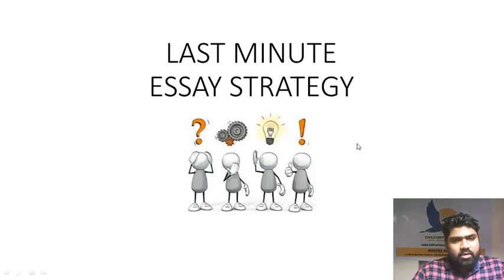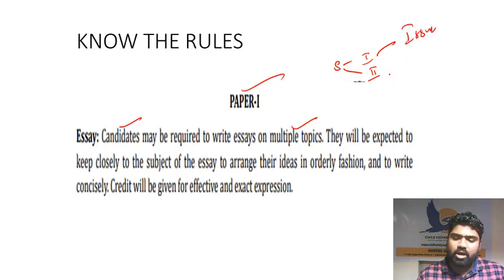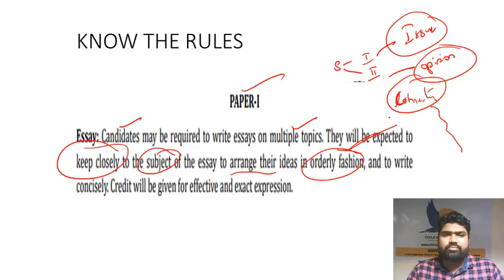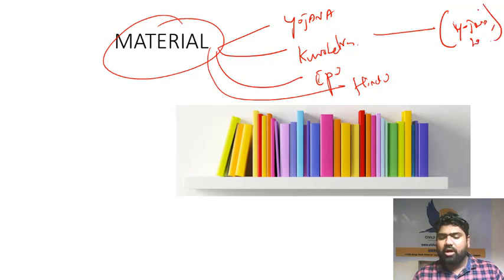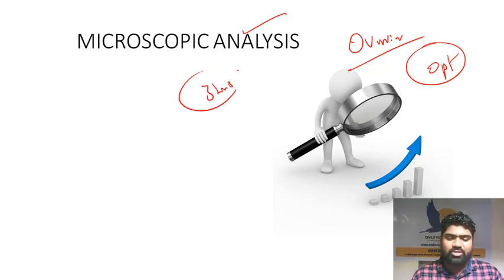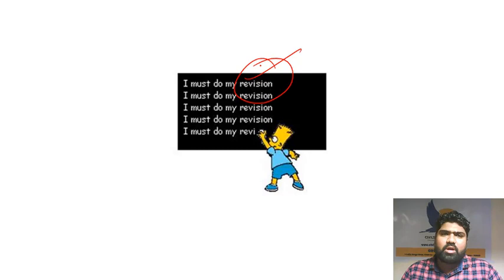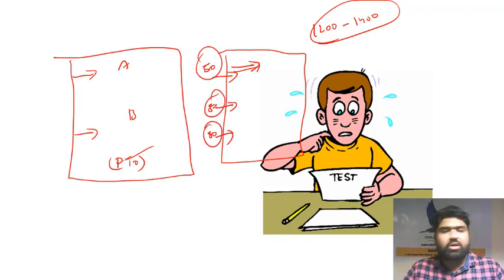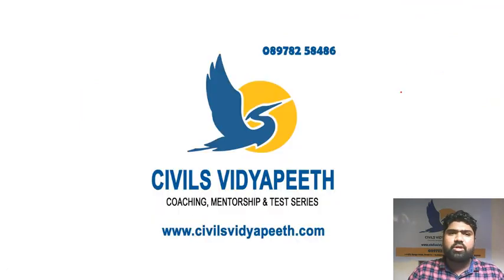Paper -1 ESSAY STRATEGY FOR UPSC MAINS EXAM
UPSC Mains 2019 – Download Essay Question Paper – UPSC conducted the Essay Paper, as part of Civil Services Main Exam. ESSAY PAPER – UPSC Civil Services Mains – 2019, 2020. IAS Essay Preparation. Candidates will be required to write an essay on a specific topic. There will be choice given from a variety of subjects. The candidate is expected to stick to the subject of the essay and arrange their ideas in an orderly way.

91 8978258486